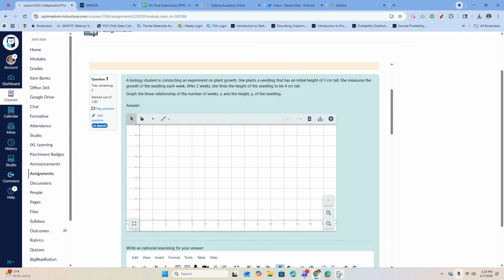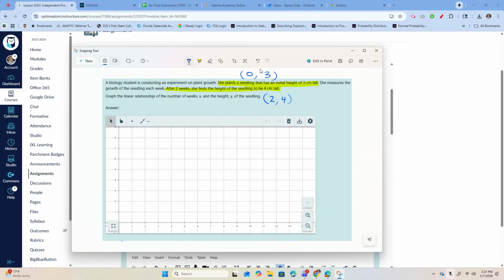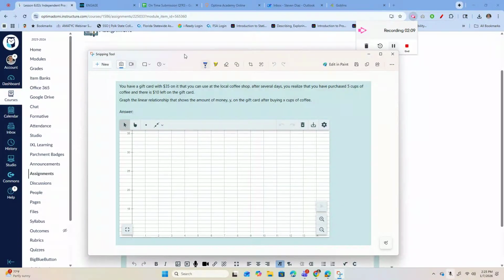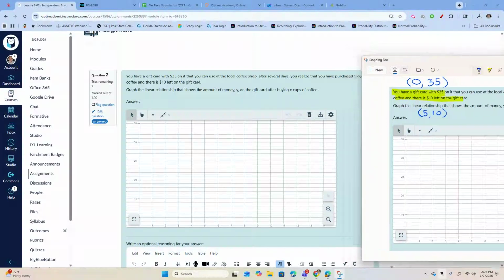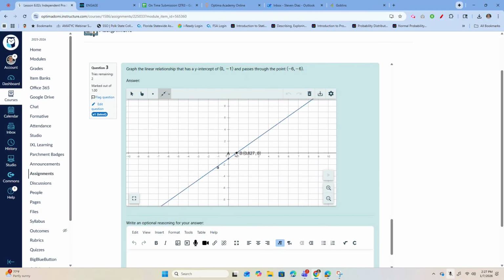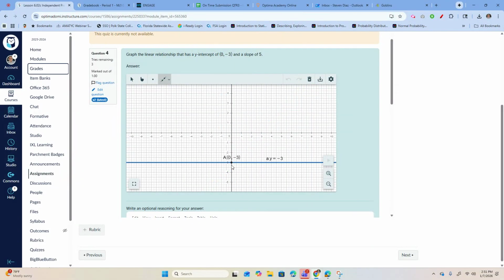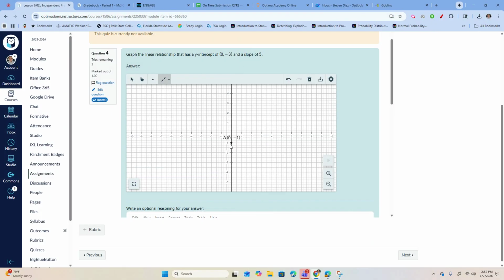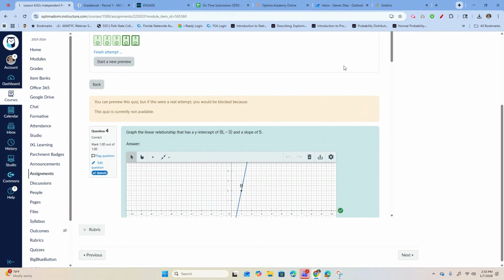Lesson 6.02c Independent Practice